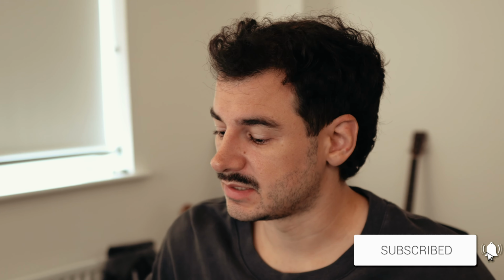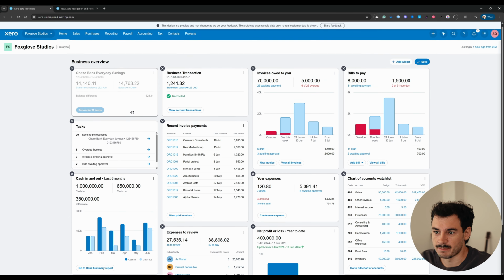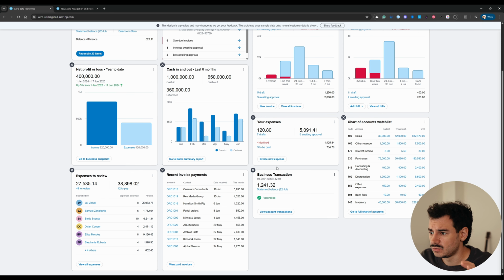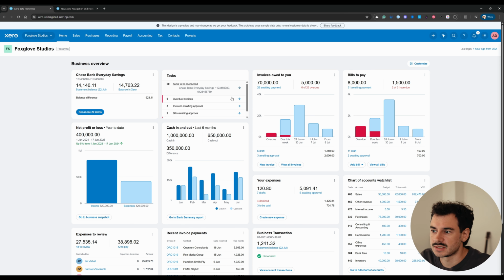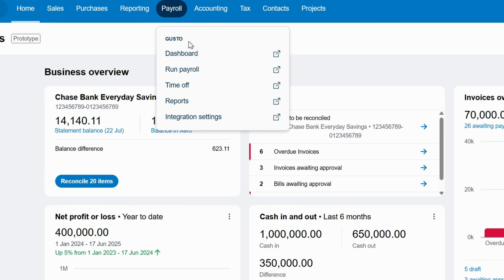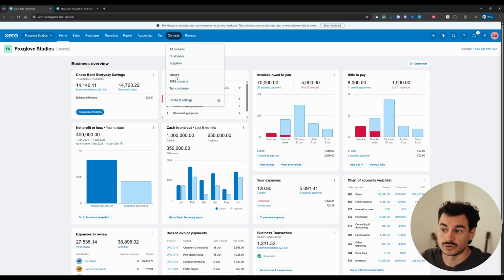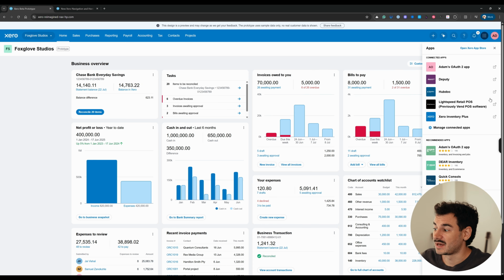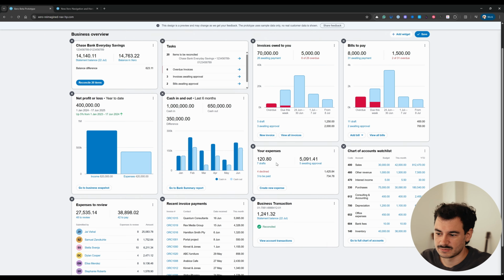Xero's New Look Is Here! An Overview of the NEW Xero Homepage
This is an overview of the new upcoming Xero Homepage changes which overhauls the UI and navigation of Xero, being one of their biggest changes in recent years. This is my view of it as an accountant and business owner and my thoughts and initial impressions.

00:00 - Intro
00:25 - Xero: Reimagined
05:44 - Navigation, Sales and Purchases
07:28 - Payroll, Accounting and Tax
09:12 - AI, App Quick Links and Other Improvements
11:40 - Thoughts and Impressions
12:32 - Outro - Thanks for Watching!